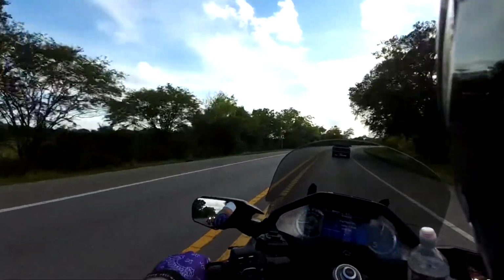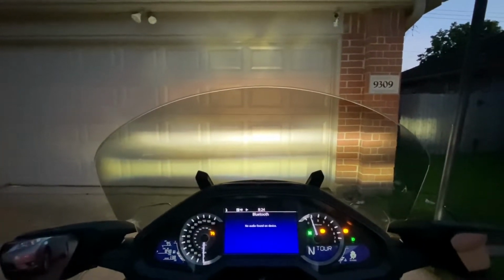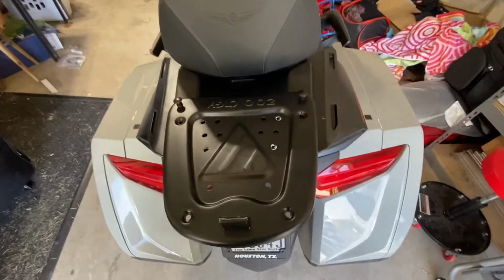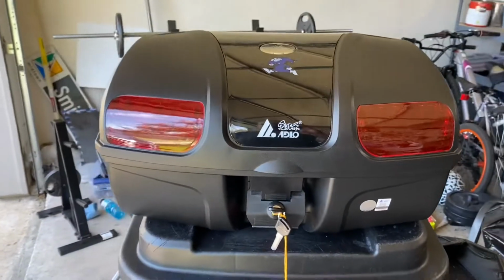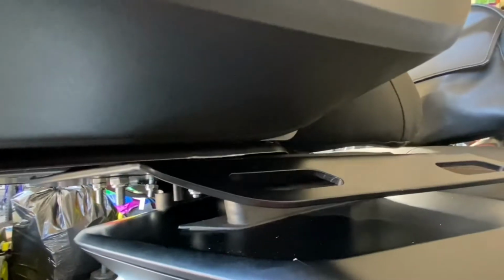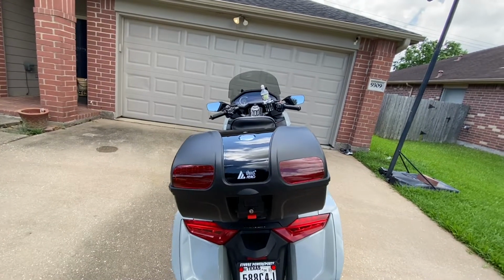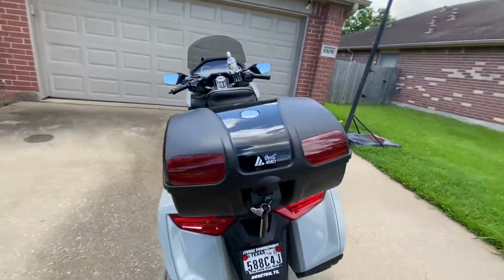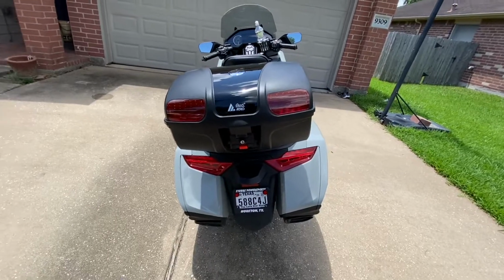ARE CHEAP PARTS GOOD?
Can Cheap Parts Be Good Parts?
The age old debate of you get what you pay for…
Here’s the Amazon link for the Audioinbox tour pack just in case…

You can hit me up on any of the platforms below:
Big Smitty Riding

Anyone want to sponsor a brother just hit me up… seriously. Call Honda on my behalf!

I want y’all to have a great day and lets try not to be assholes to each other, or to animals!